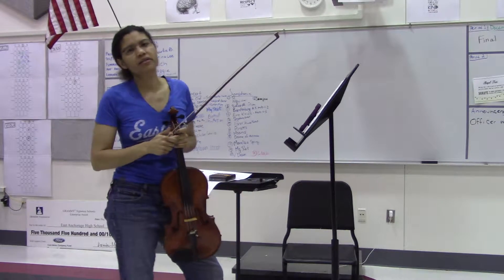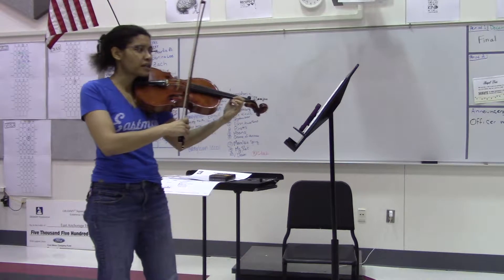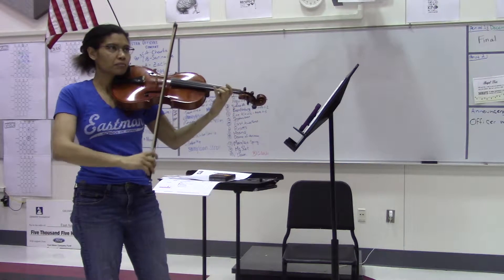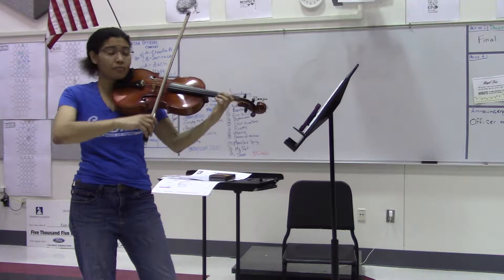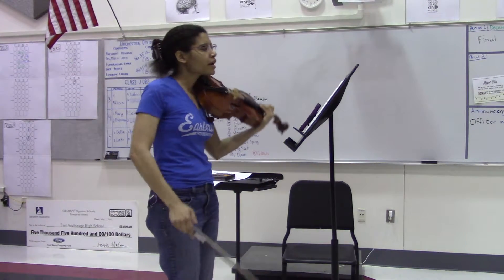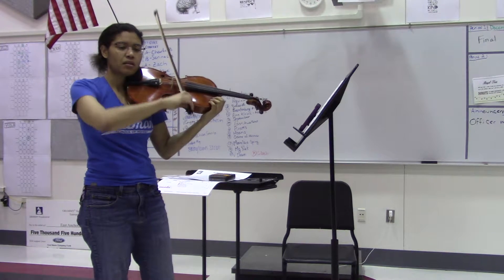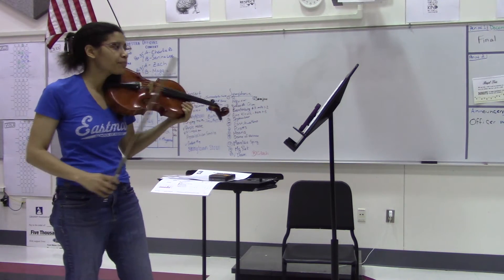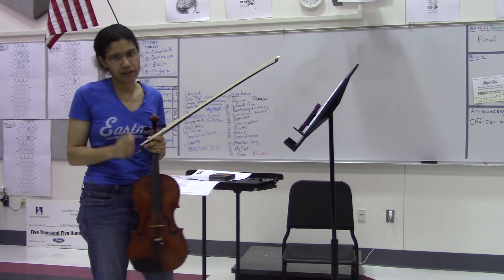Viola - March of the Resistance m. 71-92